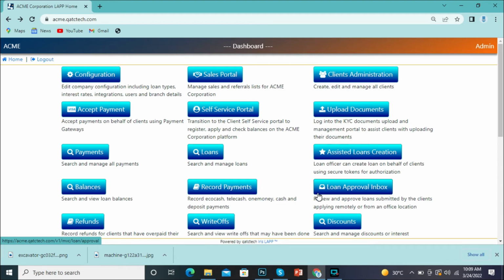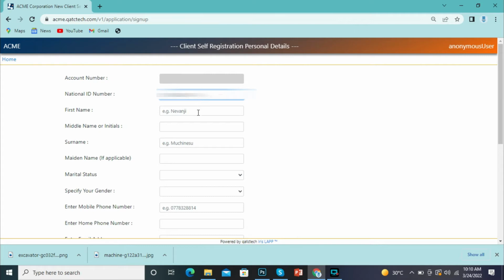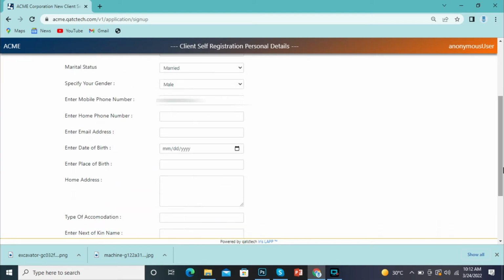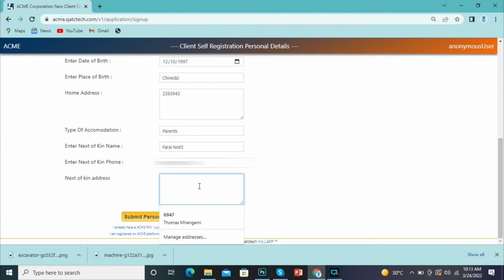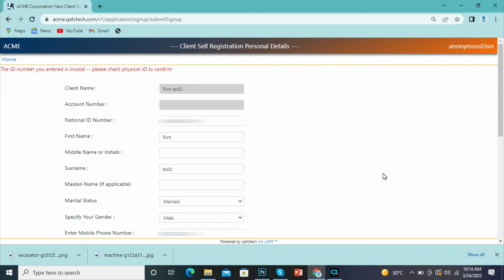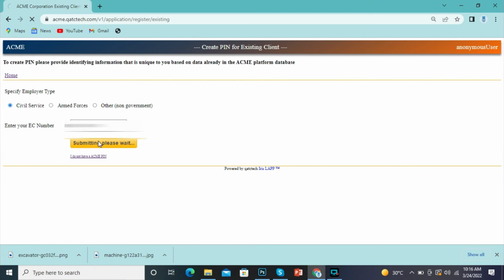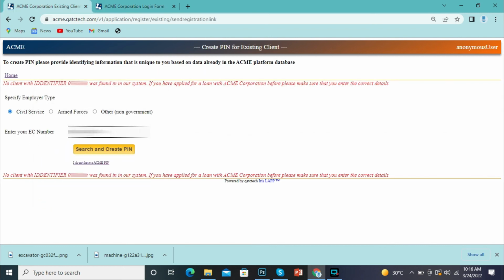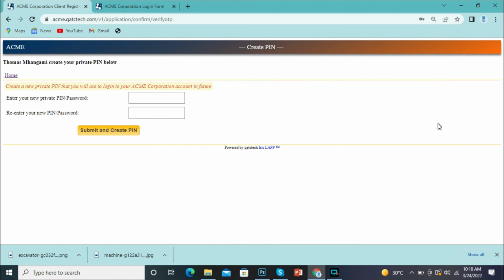Iris LAPP - Client Self Registration Tutorial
This tutorial educates all Iris LAPP users on how to register themselves on the platform using the client self service module. The module endows clients with the capability to register on their own from where ever they are without bothering anyone. The process is completely digital.